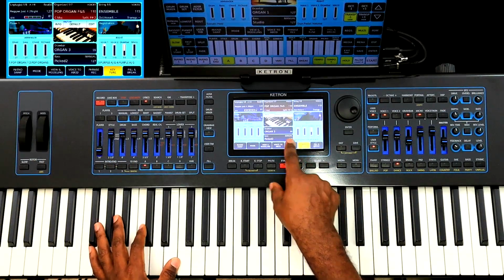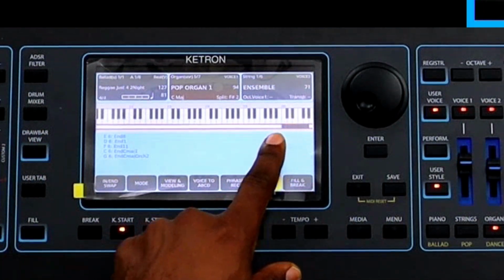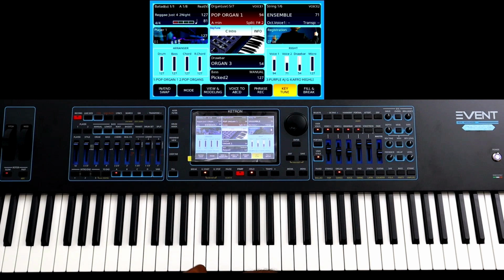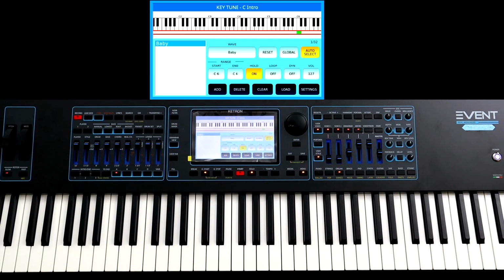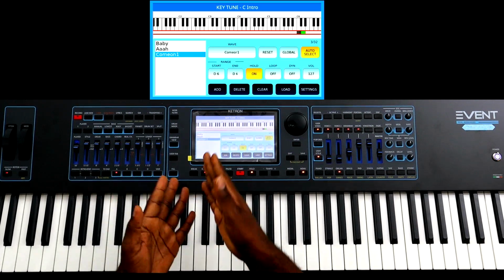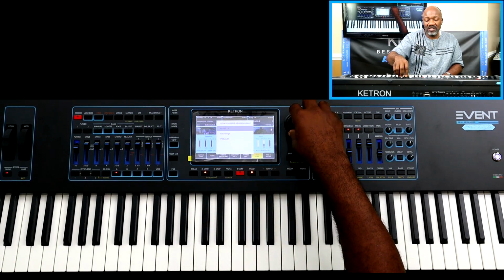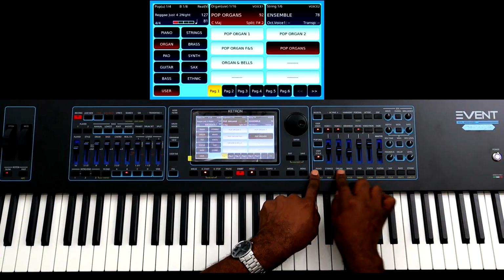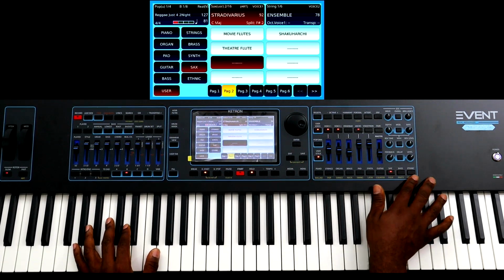Video 19 of 24 KETRON EVENT OS40 - Keytunes new SYNC feature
New Ketron OS Features are explained in separate videos
Video 19/24 - Keytune Sync Feature